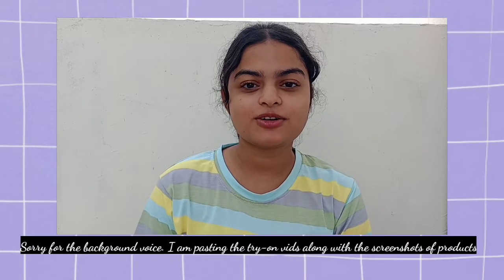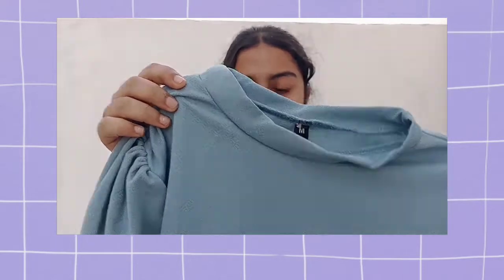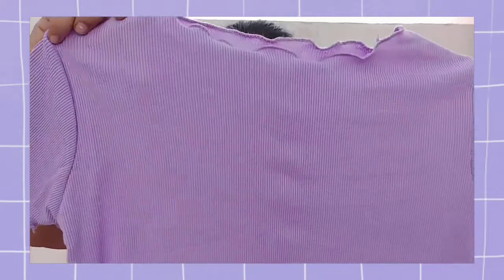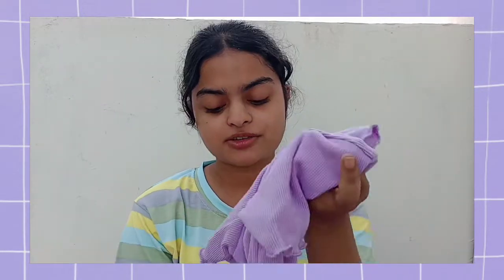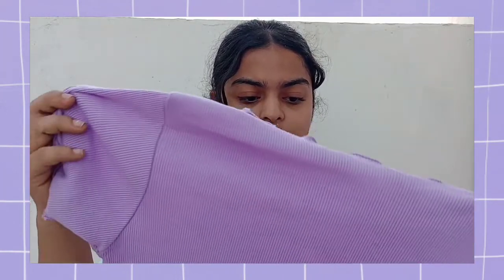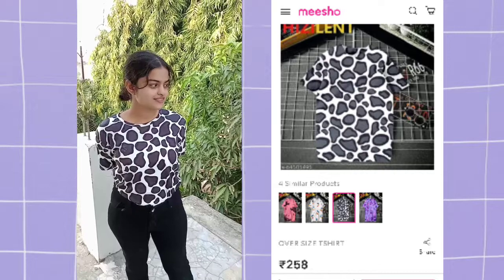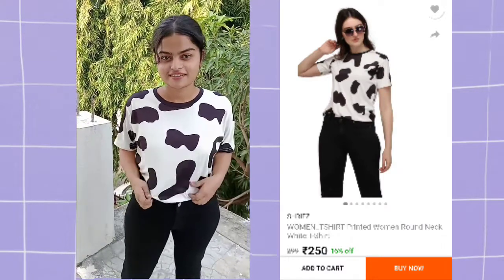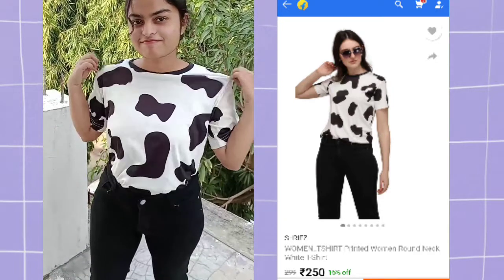Meesho tops/tshirts try-on haul under 400 Rs ✨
Hello Lovelies ♡

This video is a meesho try-on haul of tshirts /tops under 400rs which is a perfect match for the girls going to college. 🌸
Every thing in this video was bought by myself ♥️

I would love to hear your suggestions and advice ✨
I am new to YouTube and don't know much about how to film, edit videos 🌸 but I'm still learning🥰

The product codes/link 🔗 are : -

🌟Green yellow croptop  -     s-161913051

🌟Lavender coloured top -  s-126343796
(lavender colour was out of stock when I took the ss)

🌟Cow print oversized tshirt

🌟Black white printed oversized tshirt -    s-64505495

🌟Blue puffed sleeved top (1st top in the vid) -  s-19856390